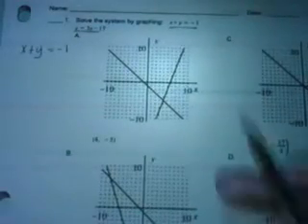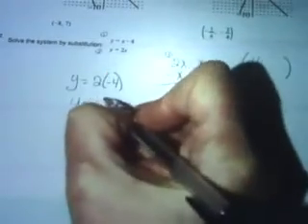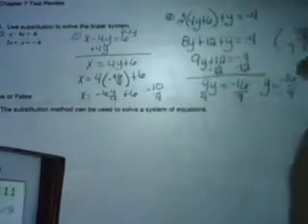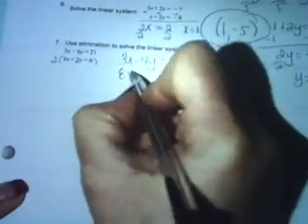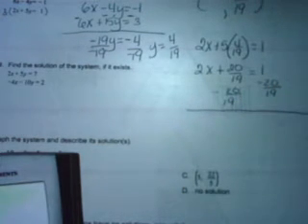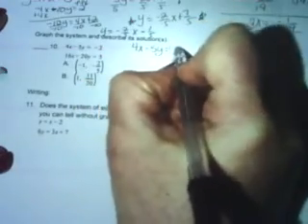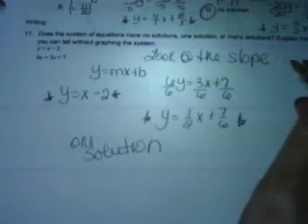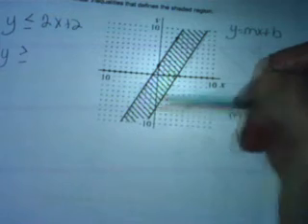Chapter 7 Review